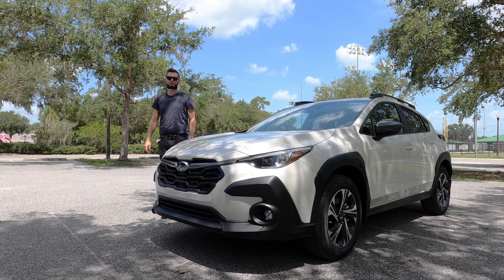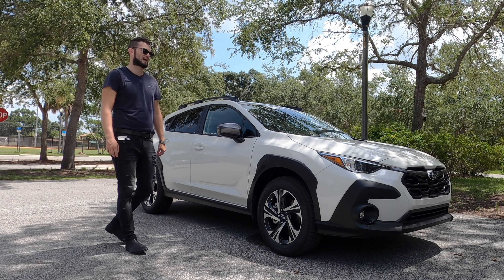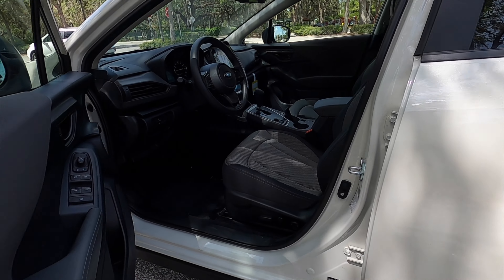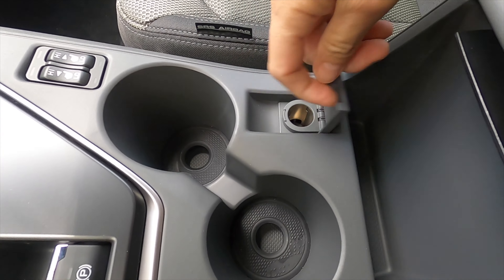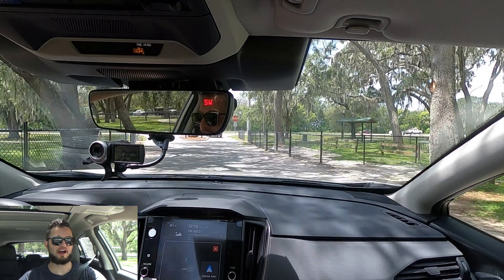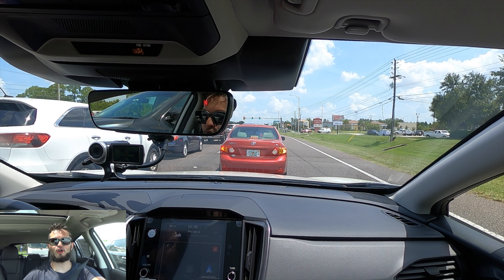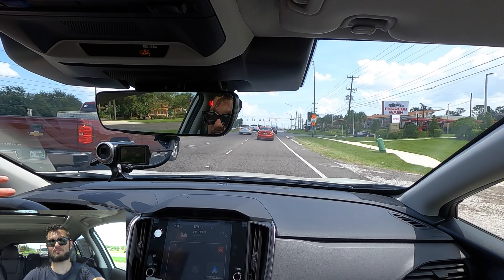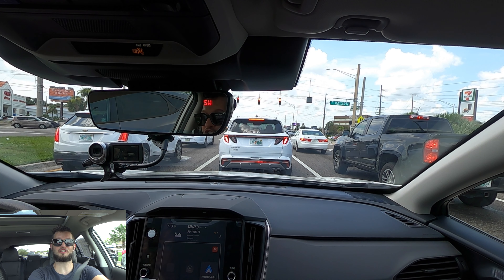2024 Subaru Crosstrek It's Hard to Say NO :All Specs & Test Drive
In this full review I will explain all the specs of the 2024 Subaru Crosstrek then take it for a test drive. The Crosstrek gets new bumpers, lighting and a Wilderness Edition which increase clearance to 9.3 inches. The Subaru gets a new dashboard with graded tech and a new center console but they still have quirks which will bring me to my pros and cons.